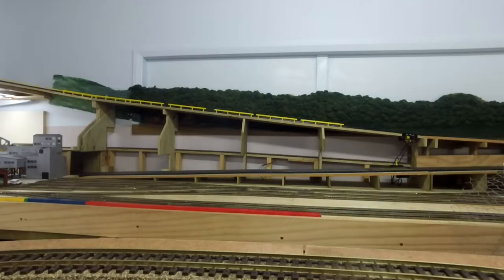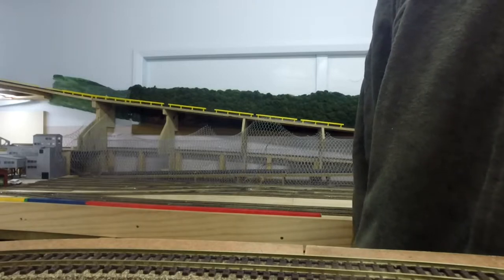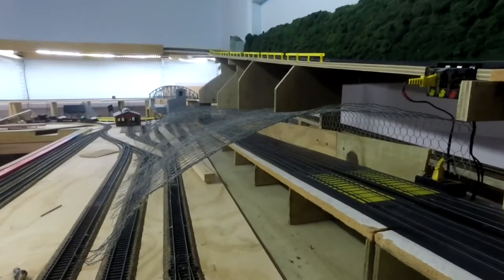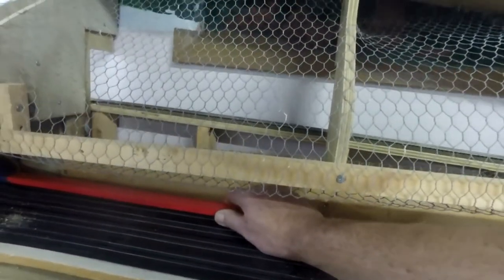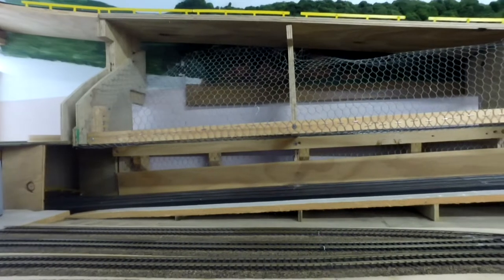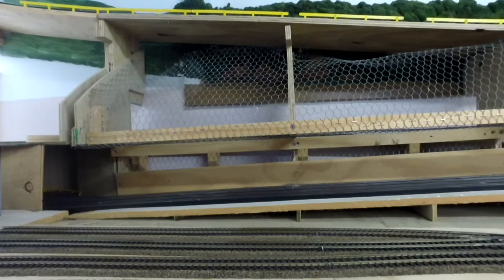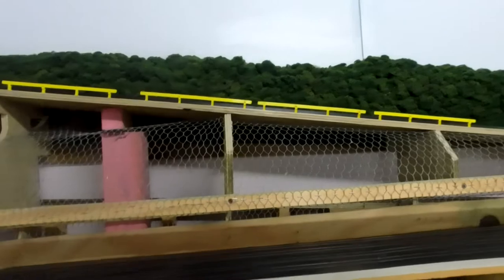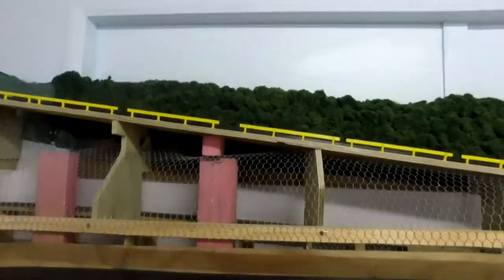Slot car layout. Adding structure to downhill section of track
In this episode, we add some structure for the hillside and tunnel on the downhill section of the track